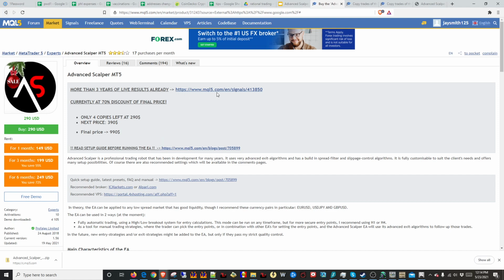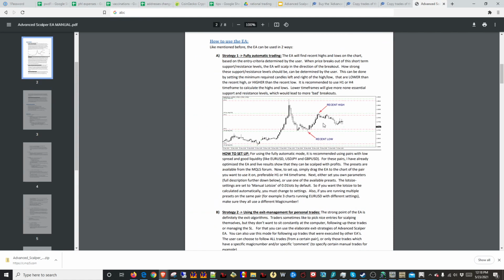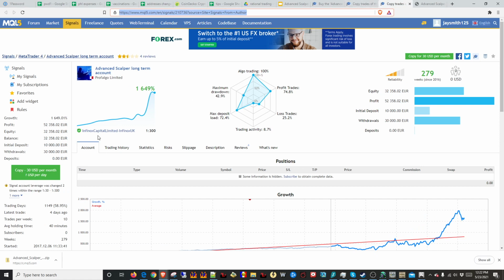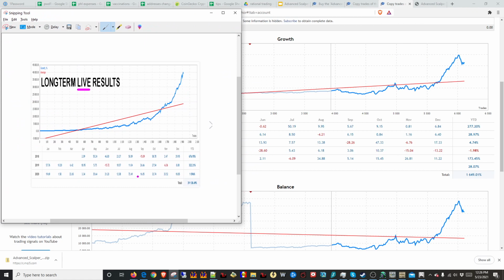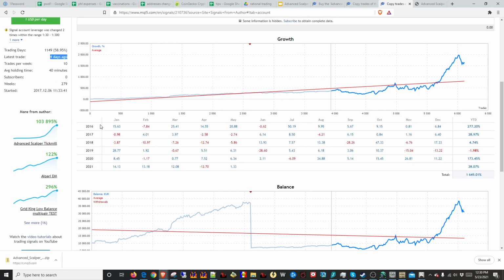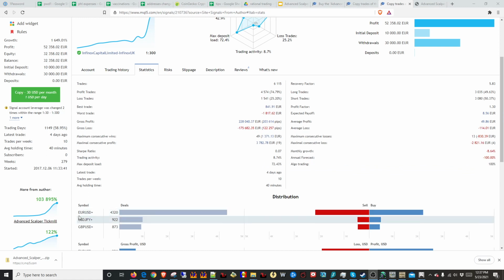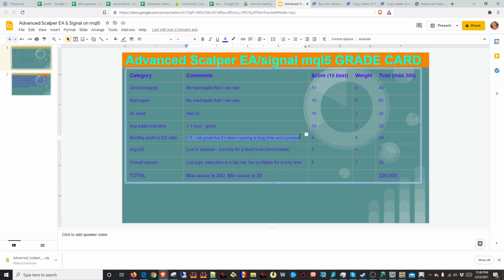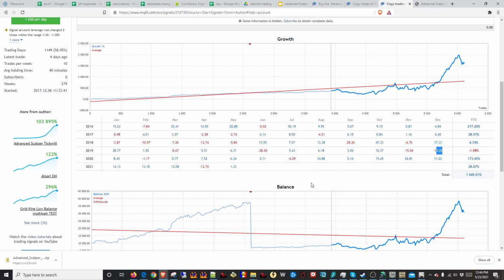Advanced Scalper EA/signal review from mql5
Please use this link if you decide to trade with one of my favorite brokers for US residents, I like LQDFX:

For traders outside the US, Fusion is a great broker that I like: